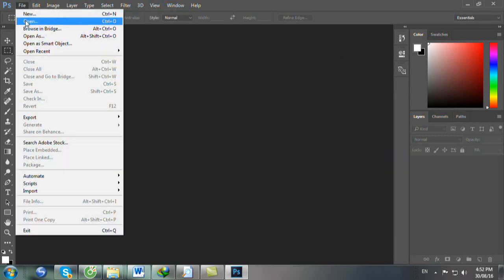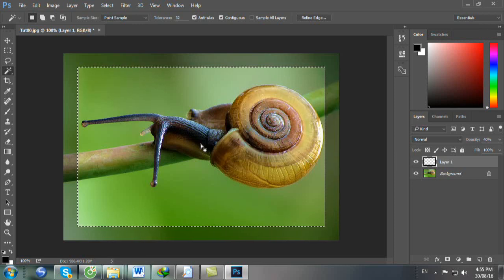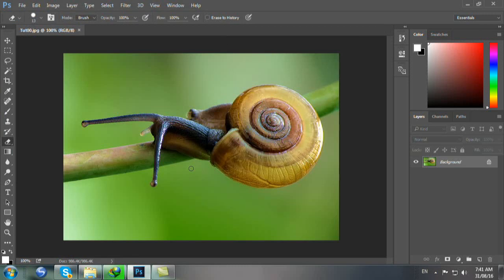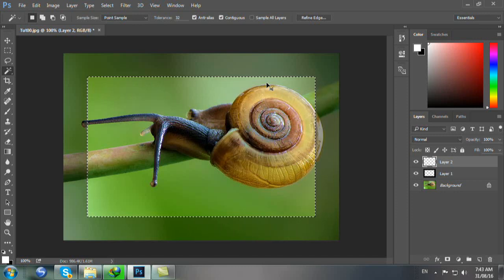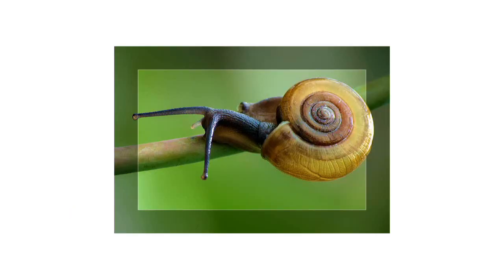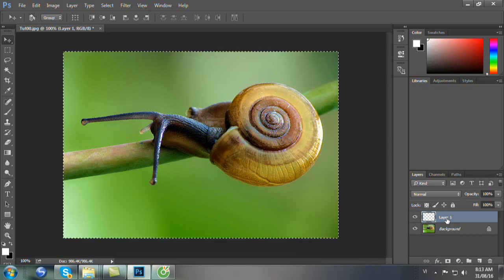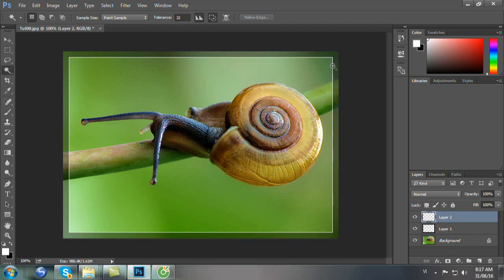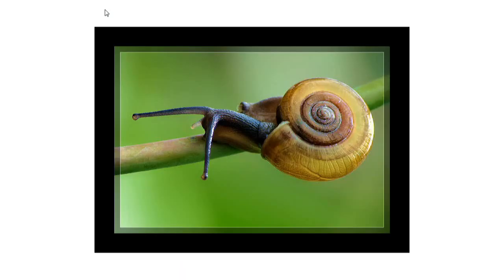Cách tạo KHUNG HÌNH 31 8 2016